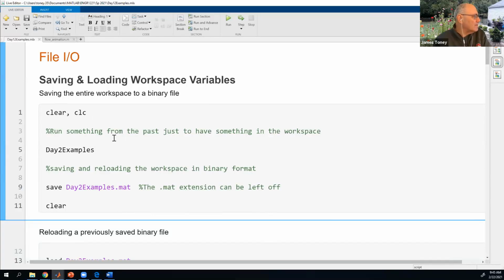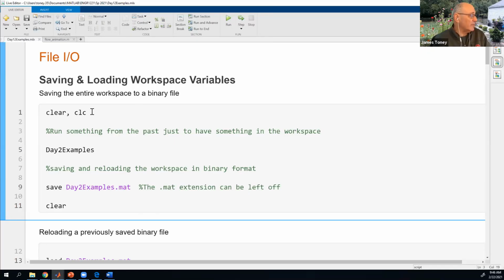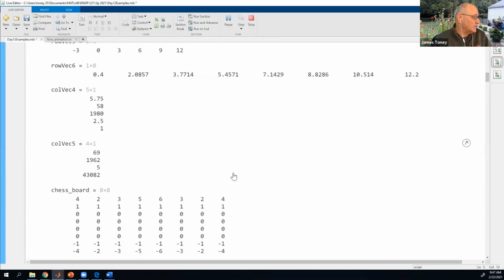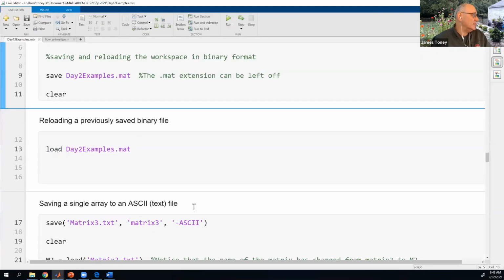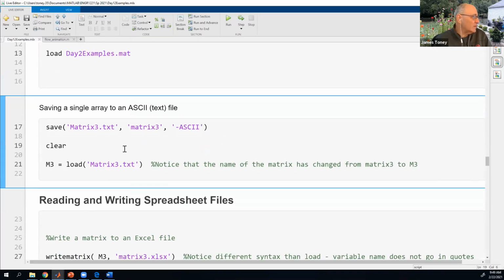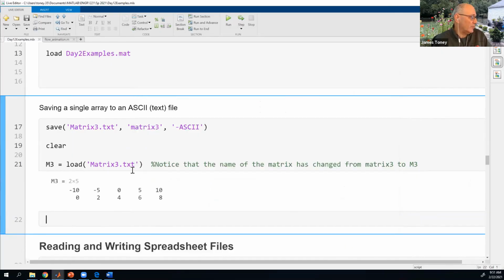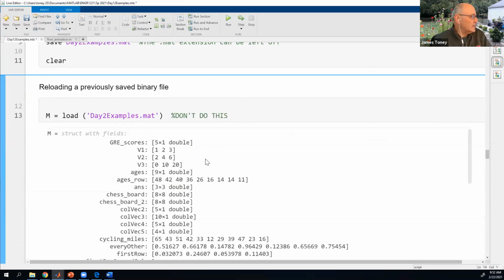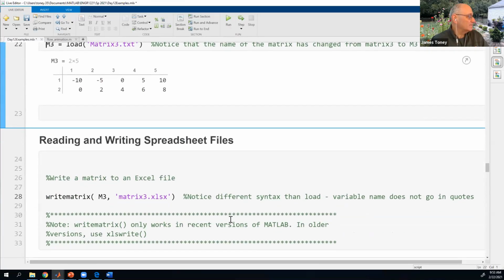Lesson 12 Part 1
loading and saving the workspace